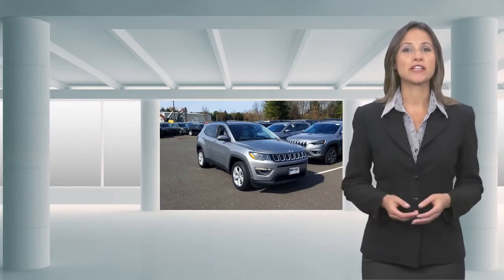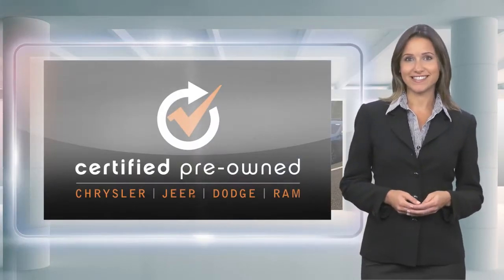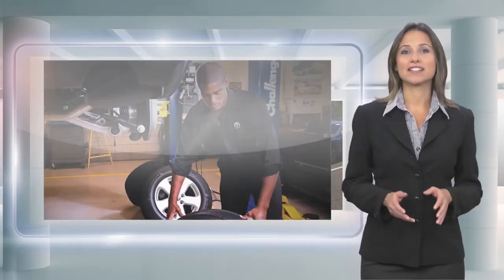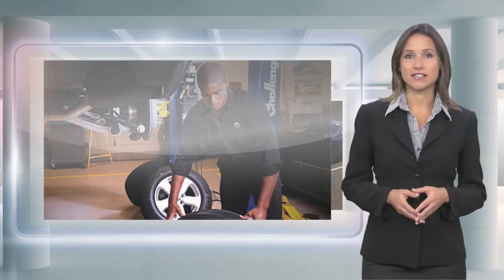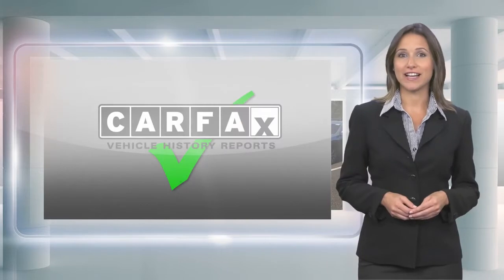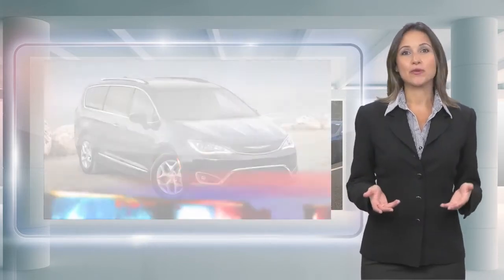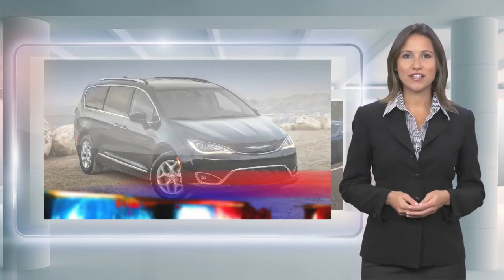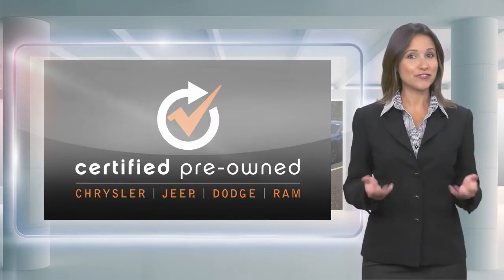Certified 2018 Jeep Compass Latitude, Sicklerville, NJ 02816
Turnersville Chrysler Jeep Dodge Ram

This vehicle is only available at TURNERSVILLE CHRYSLER JEEP DODGE RAM.Priced below KBB Fair Purchase Price! Billet Silver Metallic Clearcoat 2018 Jeep Compass Latitude 4WD 9-Speed Automatic 2.4L I422/30 City/Highway MPGAwards:* 2018 KBB.com 10 Best All-Wheel-Drive Vehicles Under $25,000 * 2018 KBB.com 10 Most Awarded Brands

[RLVID:14772:2dc727e8324878c3:c4960699ee8e39a9:1]